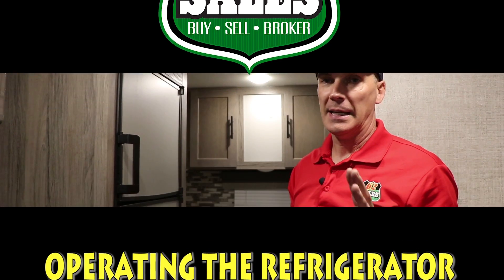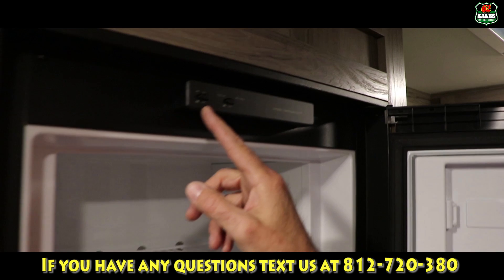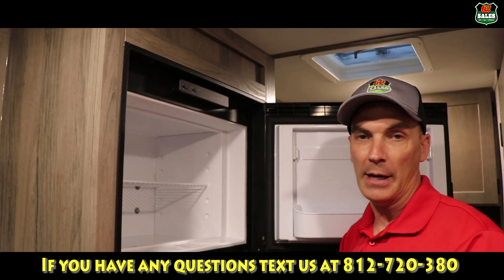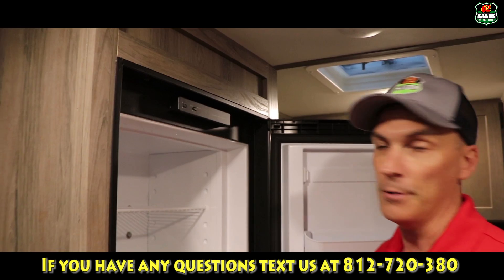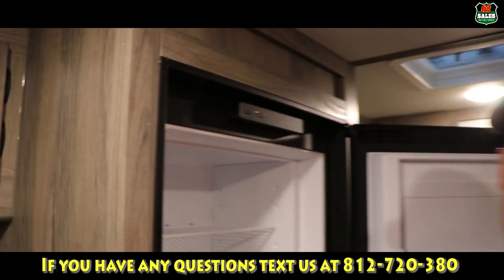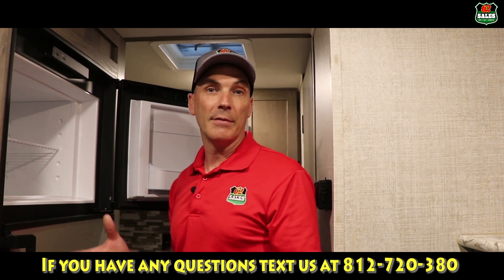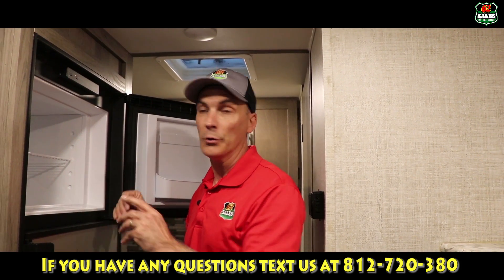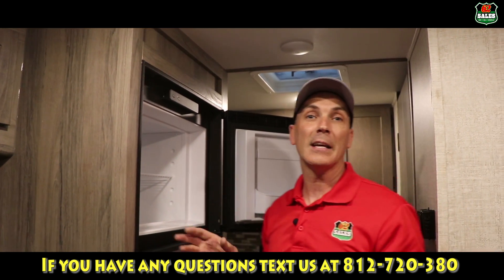62 Sales Rental - Operating the refrigerator